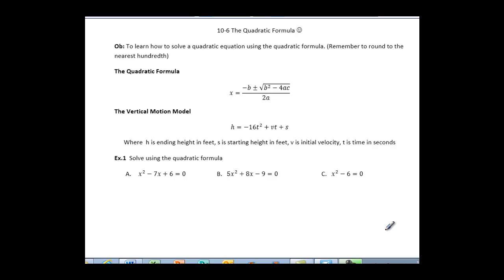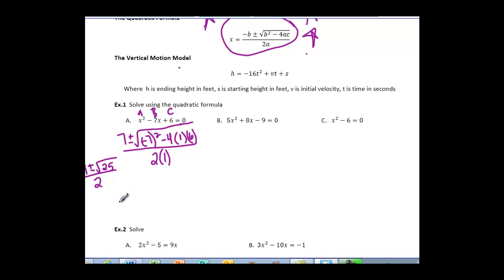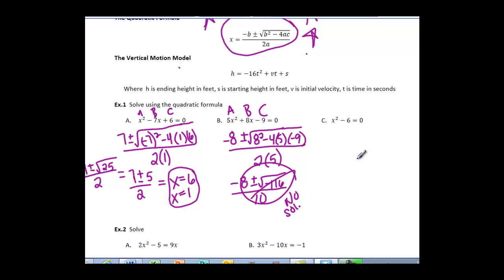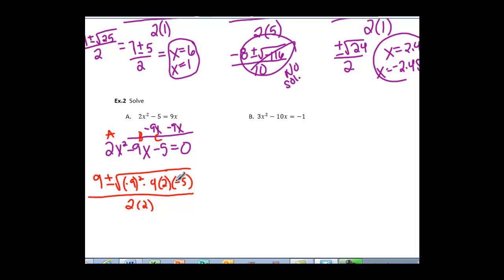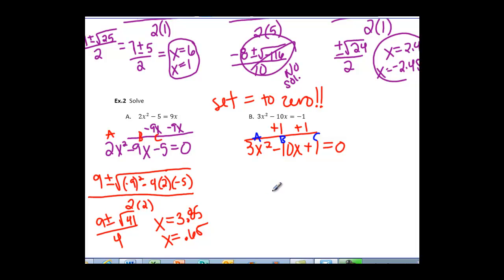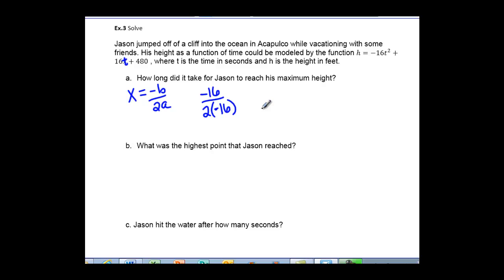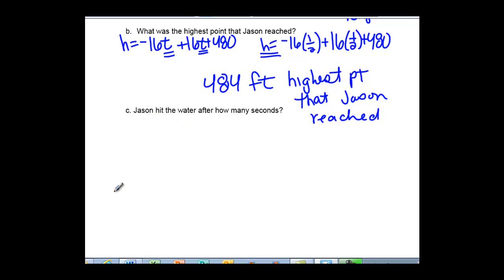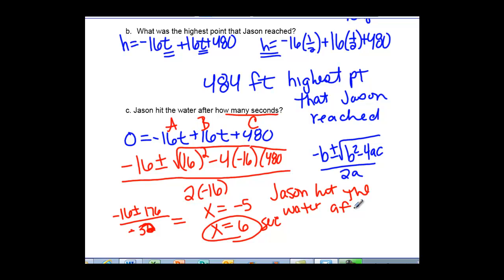Unit H: Lesson 10-6 Ms. J